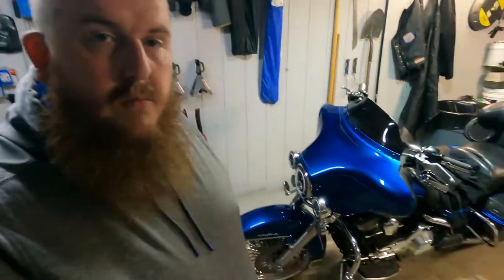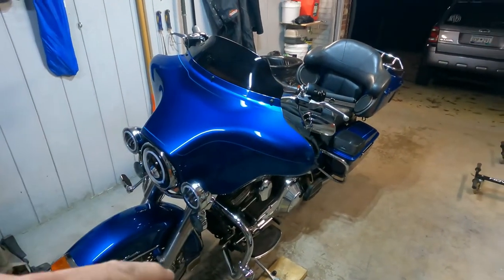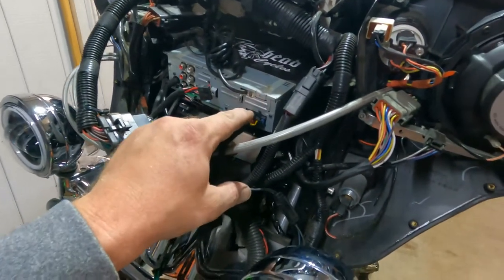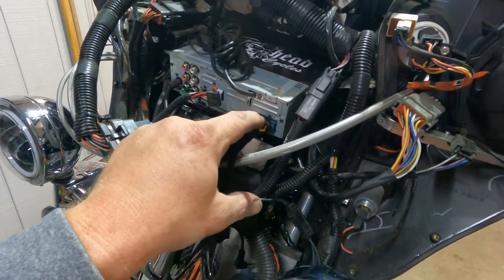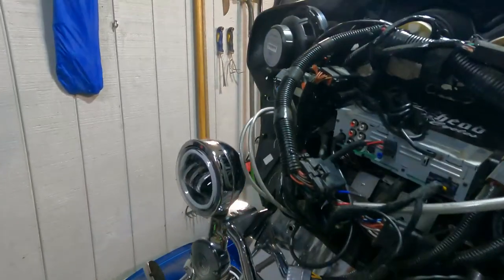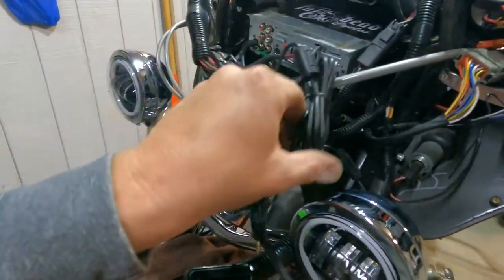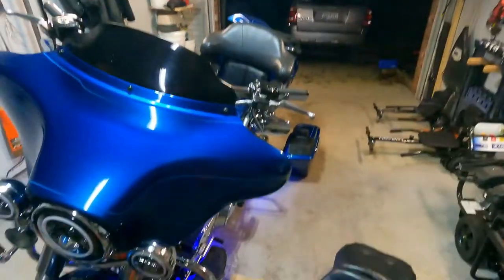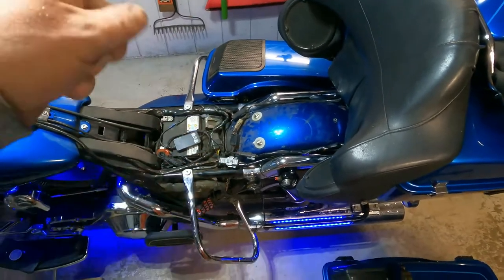HARLEY DAVIDSON ELECTRA GLIDE RADIO REPAIR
LITTLE VIDEO OF ME TRYING TO SEE WHATS WRONG WITH THE RADIO IN MY 06 ELECTRA GLIDE.

UPDATE, ITS NOT BLOWING FUSES ANYMORE, BUT IS STILL CUTTTING OUT AFTER 30 MIN OF PLAYING.